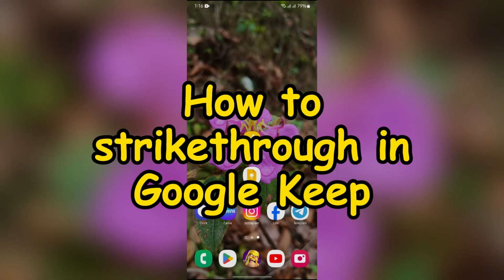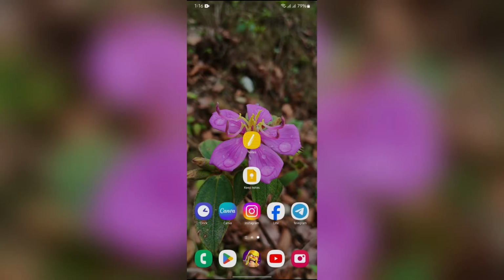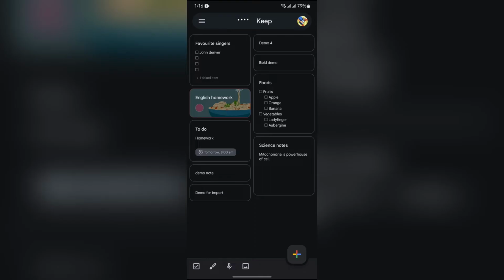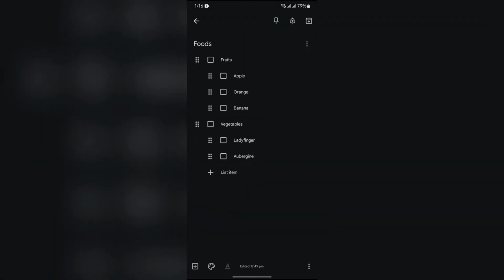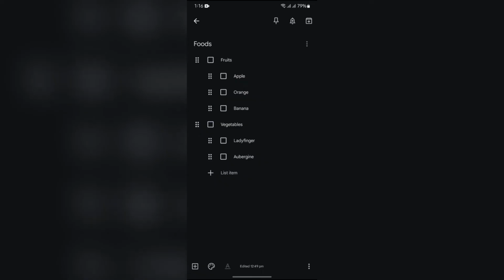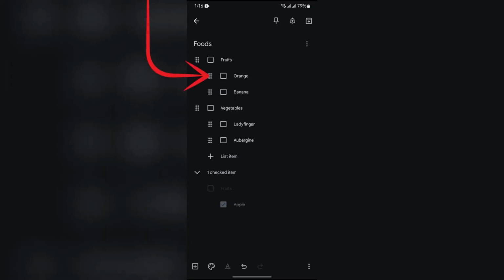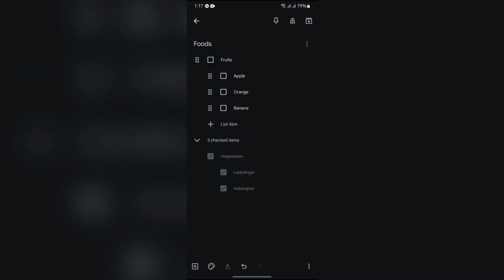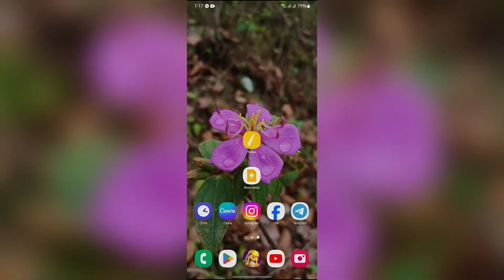How to Strike Through in Google Keep | Cross Off Completed Tasks 2024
Need to mark tasks as completed in Google Keep? Learn how to use the strikethrough feature to visually cross off items from your notes and lists. This guide will walk you through the steps to easily strike through text, helping you stay organized and productive. Keep track of your progress with this handy tool in Google Keep.